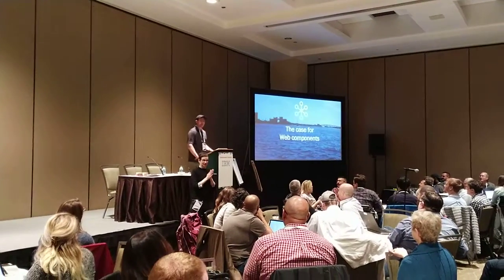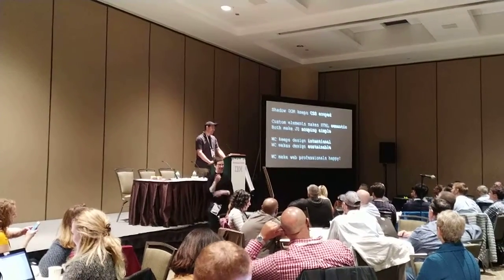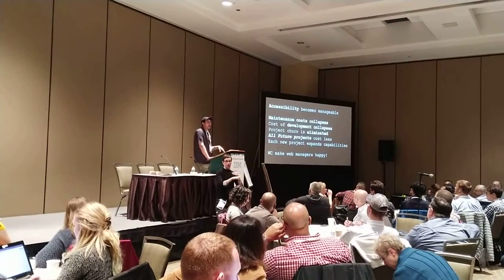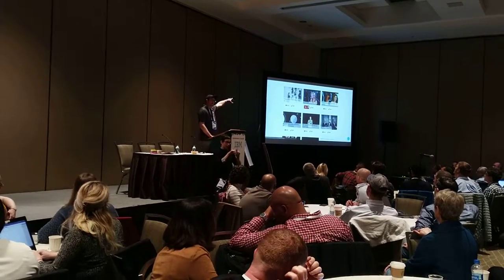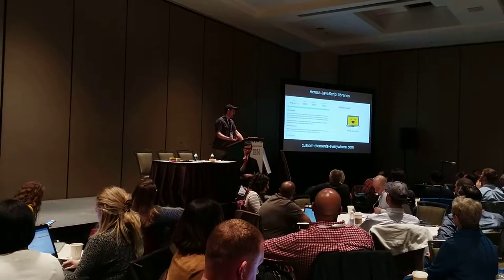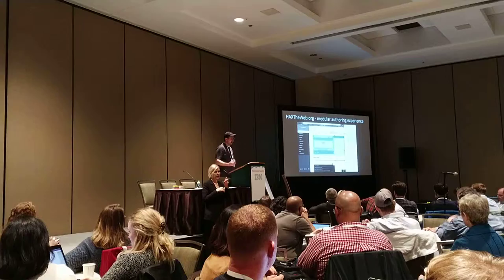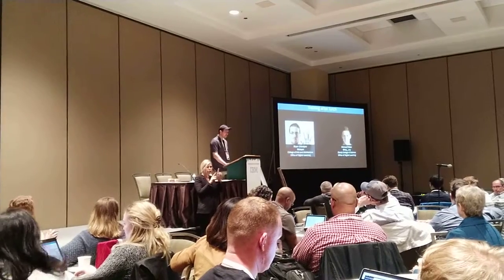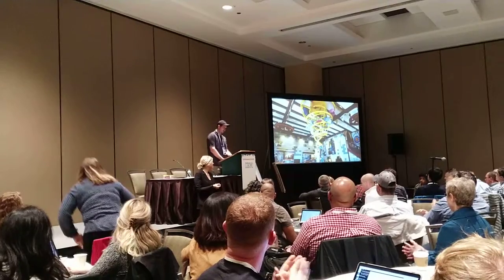Drupalcon GovSummit - The business case for Web components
Recorded from side of the room so apologize for audio (thanks Mike for recording). This is the business case for web components in government... and any other project.